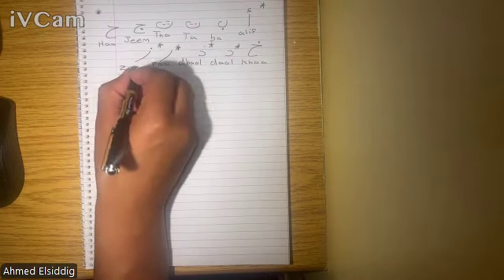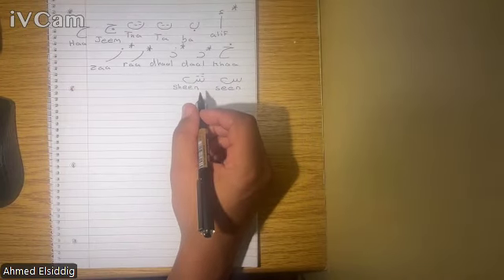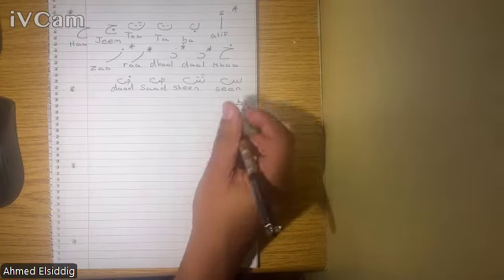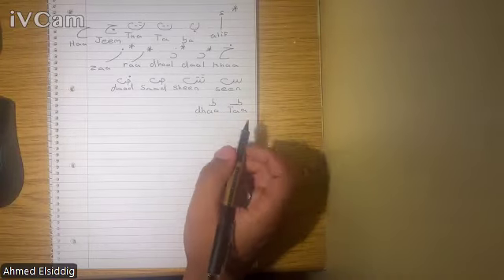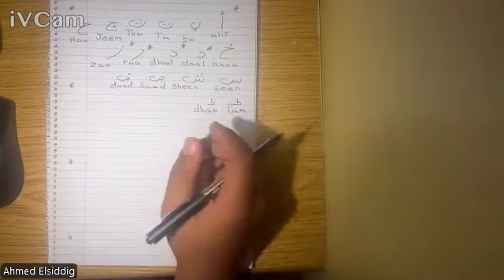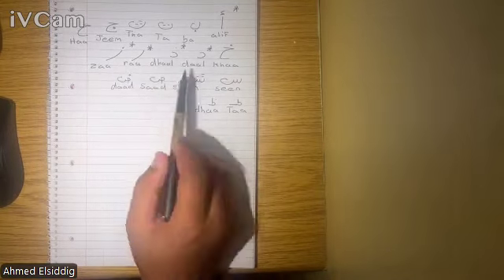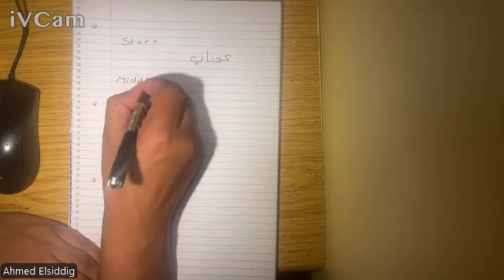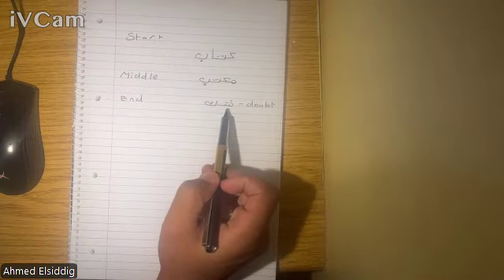The Entire Arabic Alphabet Explained in Under 35 Minutes – الصِّدِّيق Institute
Learn the Entire Arabic Alphabet in Under 35 Minutes!

Want to read and write Arabic confidently? This video from الصِّدِّيق Institute covers all 28 letters, their pronunciation, and essential tips to master the Arabic alphabet—fast and clearly. Perfect for beginners or anyone brushing up on their skills.

🚀 What you’ll get:

1)Full Arabic alphabet explained

2)Correct pronunciation for every letter

3)Easy memorization tips

4)Step-by-step guidance for reading and writing

5)Start your Arabic journey today and unlock the beauty of the language!